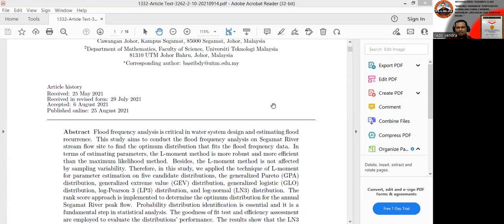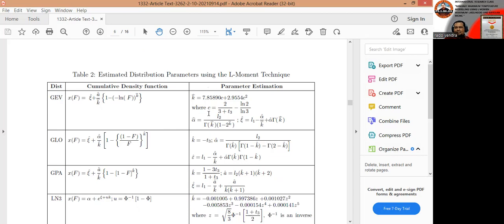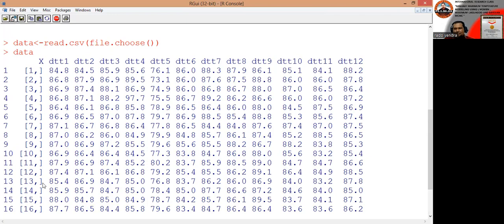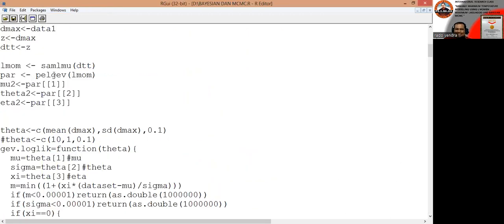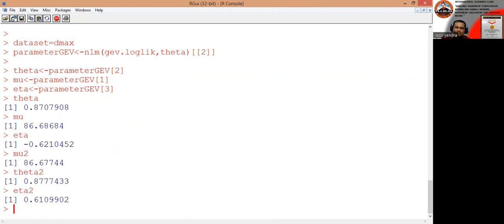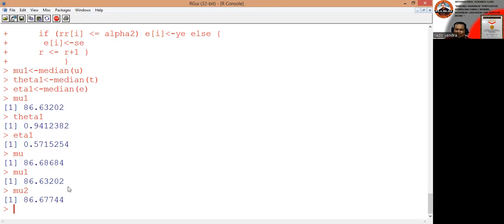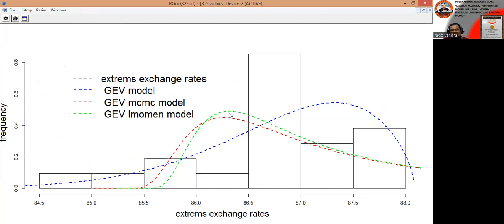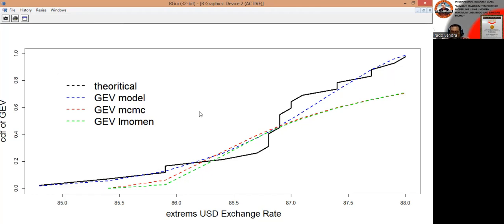INTERNATIONAL RESEARCH CLASS, LMOMEN, MAXIMUM LIKELIHOOD AND BAYESIAN MCMC METHODS FOR ESTEMATED GEV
INTERNATIONAL RESEARCH CLASS, LMOMEN, MAXIMUM LIKELIHOOD AND BAYESIAN MCMC METHODS FOR ESTEMATED GEV DISTRIBUTION